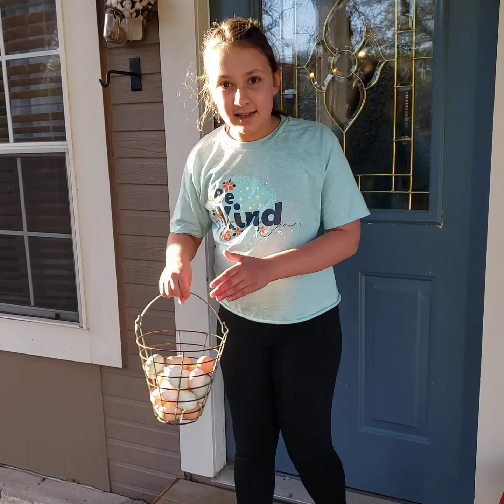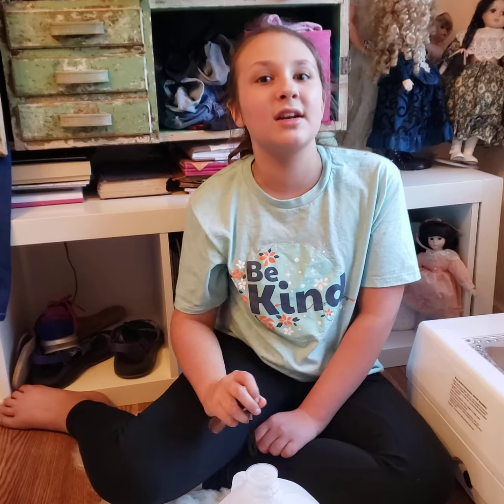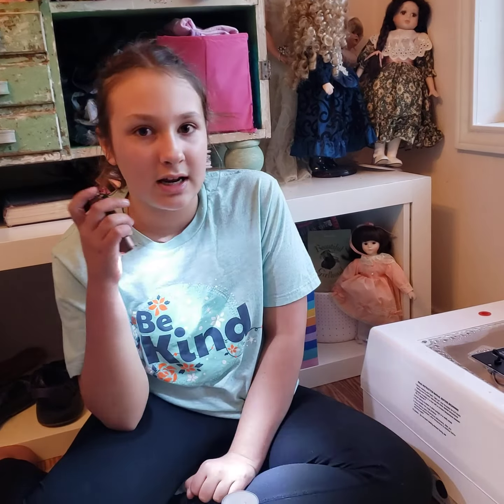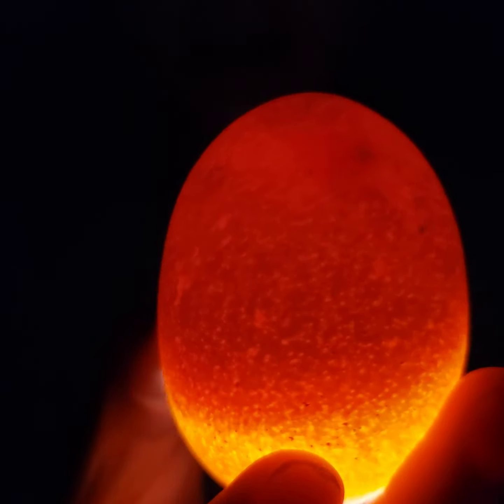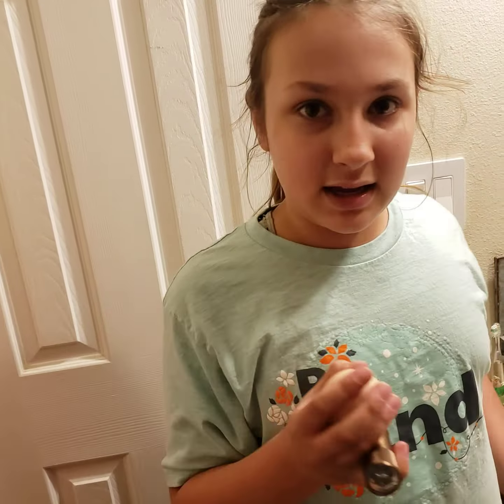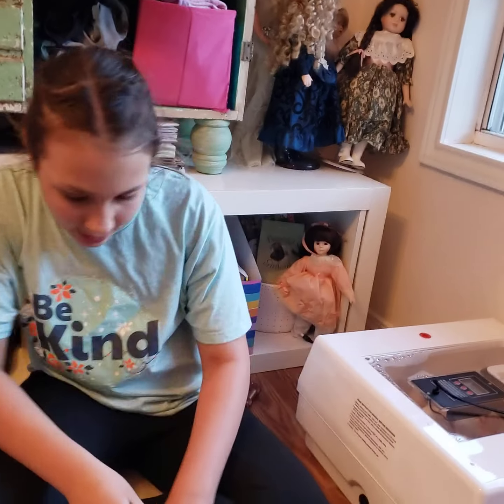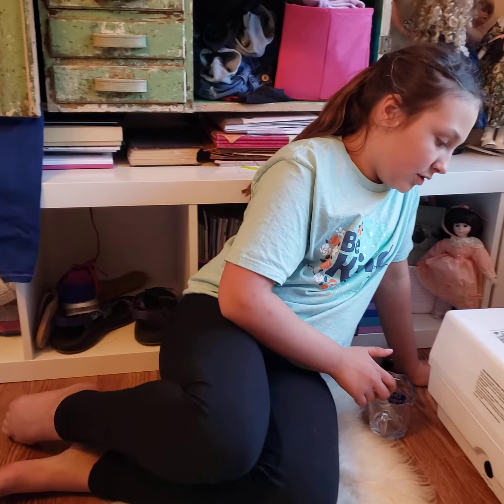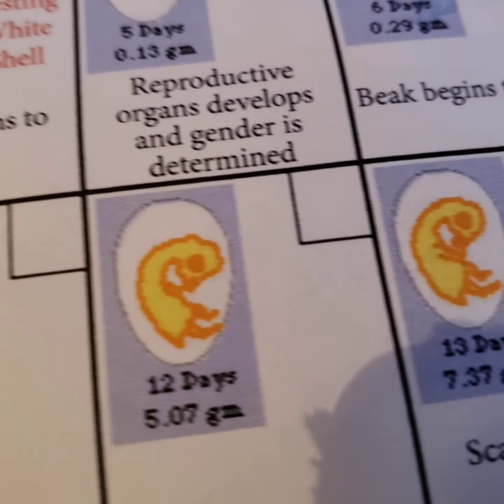Egg Incubator Farm Innovators Model 4250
Just an overview for users of a chicken egg incubator. This model is easy enough to use that kids can operate it.